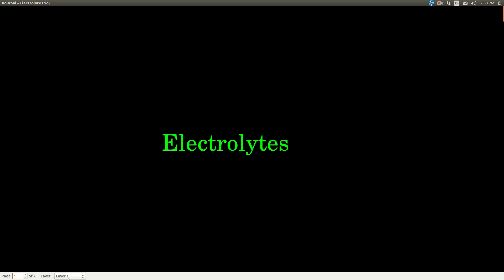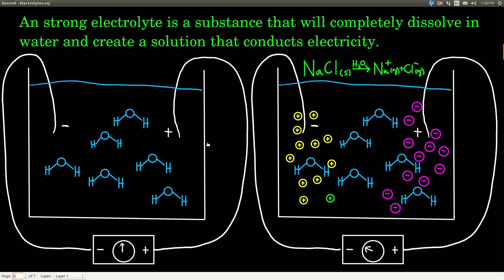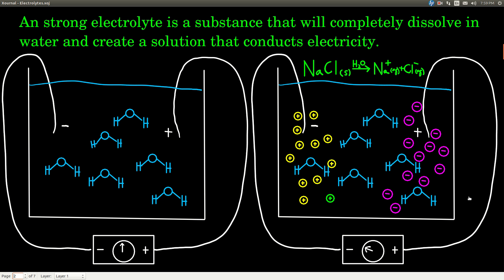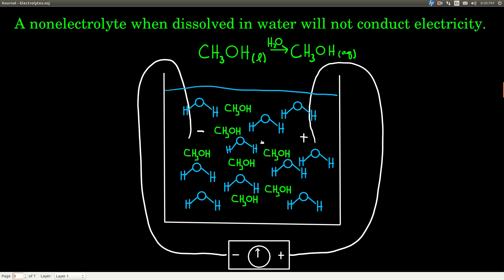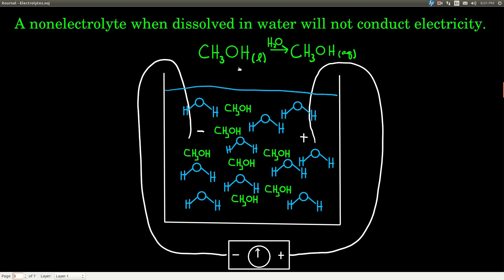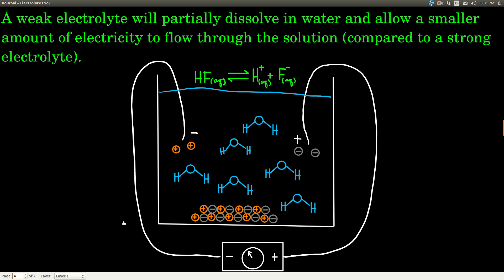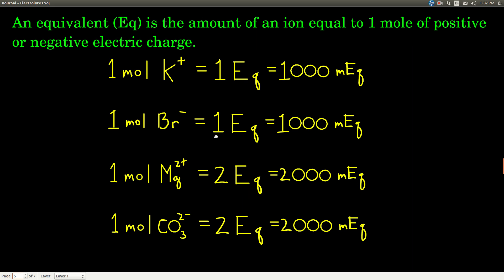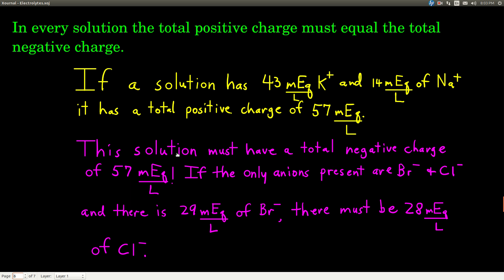Chem143 Electrolytes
Electrolytes, nonelectrolytes, and weak electrolytes.  Equivalents (Eq), and mEq.